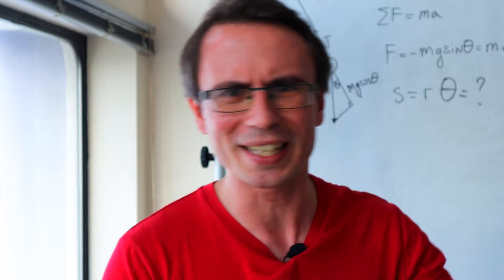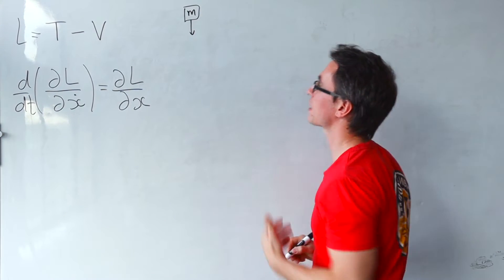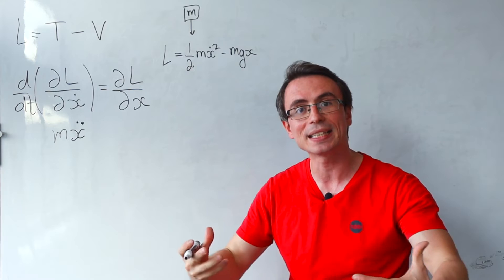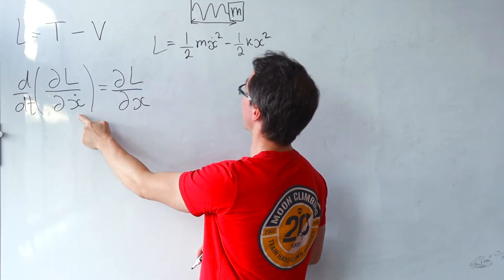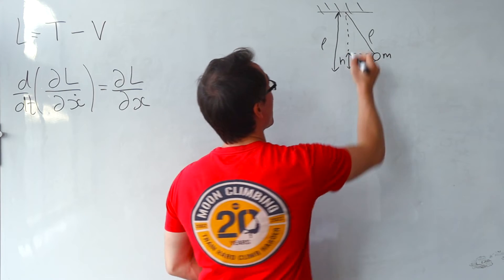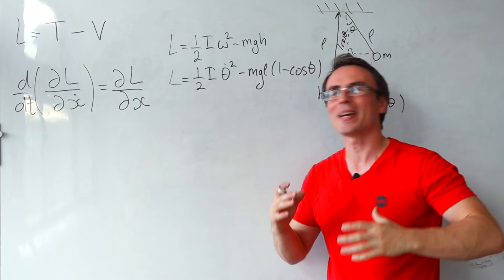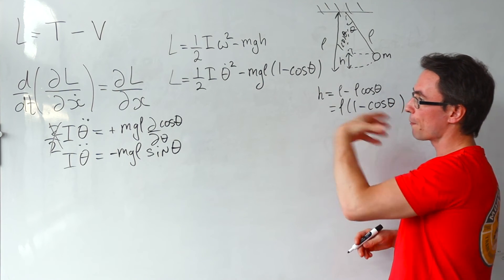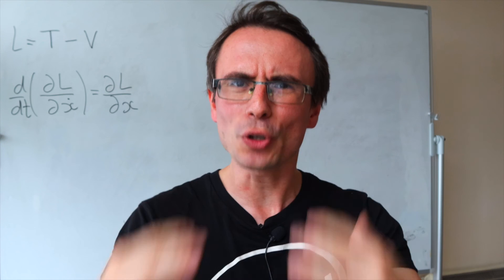Use Lagrangian NOT Newtonian Mechanics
Lagrangian Mechanics is a formulation of classical mechanics and typically taught in undergraduate physics and engineering courses on advanced dynamics. This is a calculus based approach to the physics and this video I am going to show you what the Lagrangian is and solve some Lagrangian Mechanics problems using the Euler Lagrange Equation. We initially find the Lagrangian and differentiate for the very simple system of a particle in a gravitational field, then for simple harmonic motion and then finally for a pendulum.
Chapters:
00:00 The Lagrangian
01:34 Free Falling Under Gravity
03:38 Simple Harmonic Motion
05:20 Pendulum Equation of Motion

I hope this video is very useful!